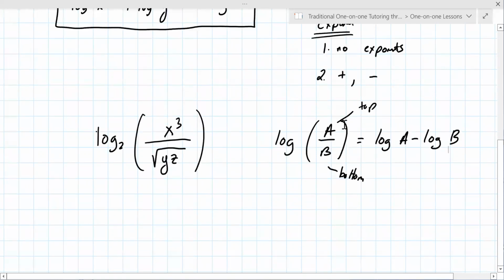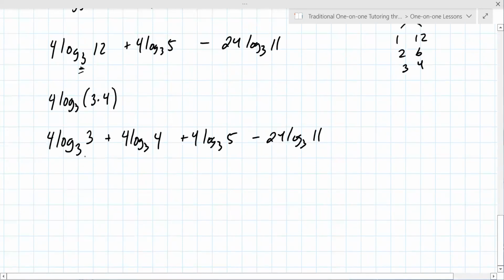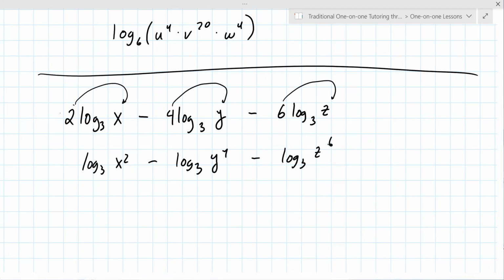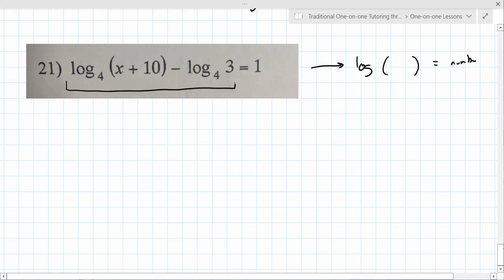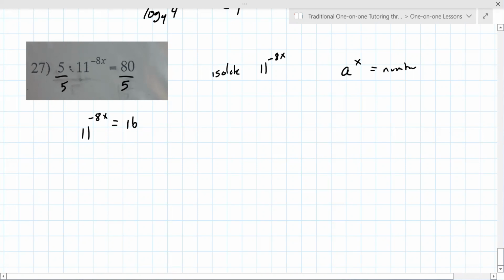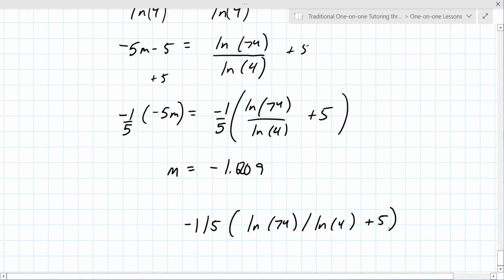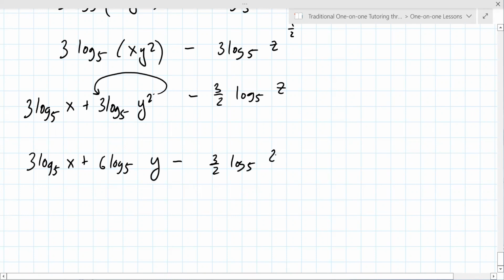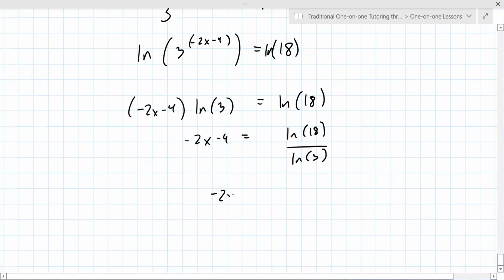High School Pre-Calculus Lesson [2022-11-21 at 3pm MST Jadon R]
This lesson focused on expanding and condensing logarithmic expressions. It also covered how to solve both logarithmic and exponential equations.